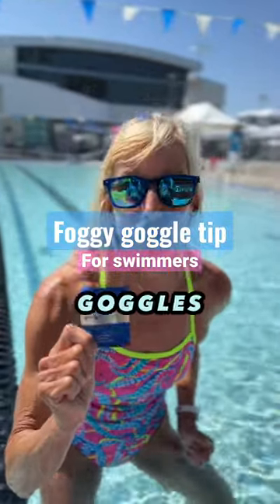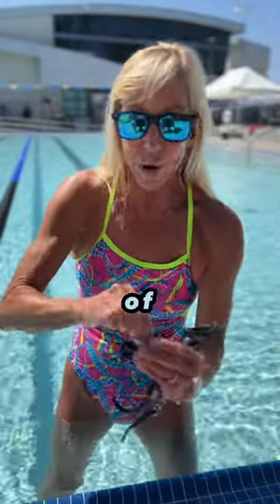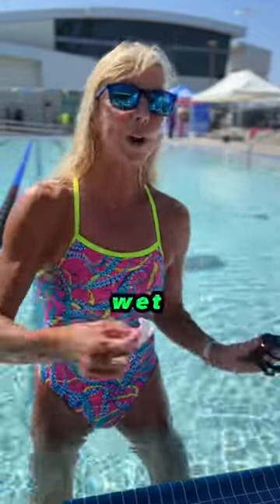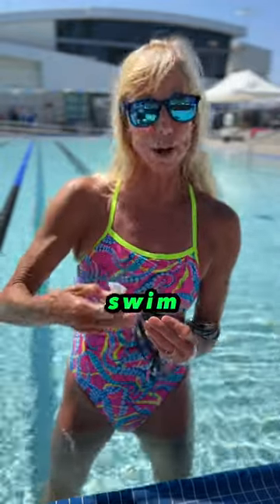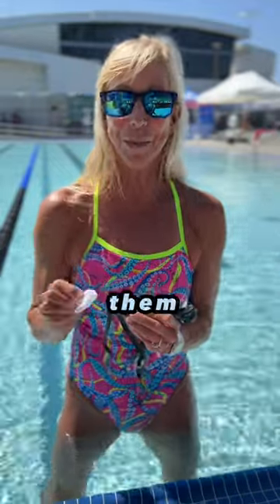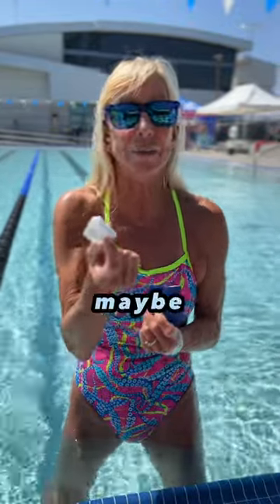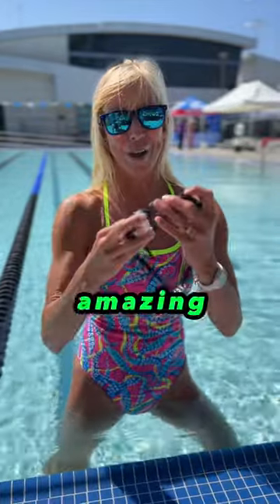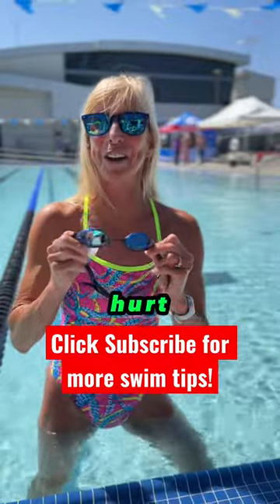HOW TO never have your swim goggles fog up